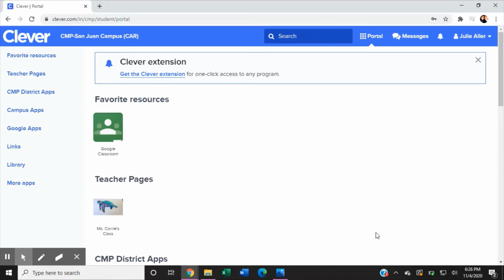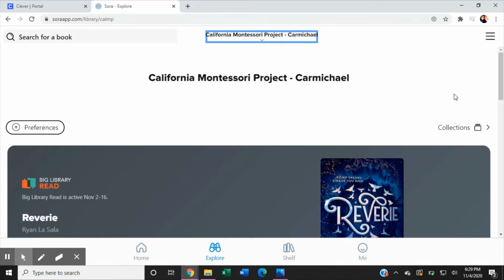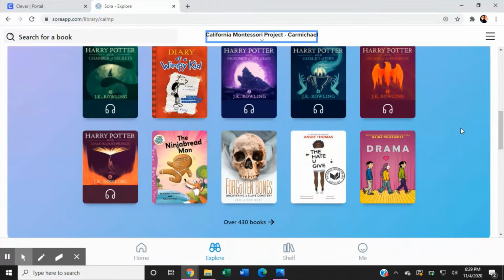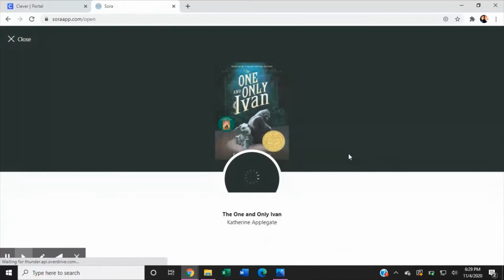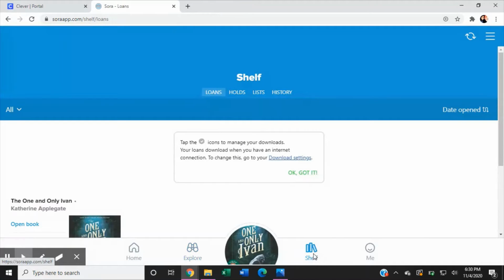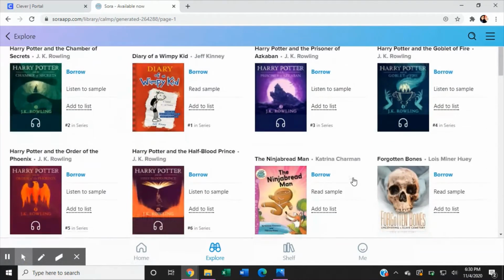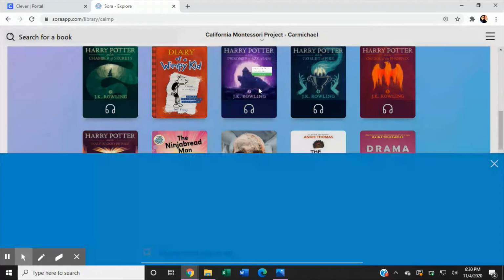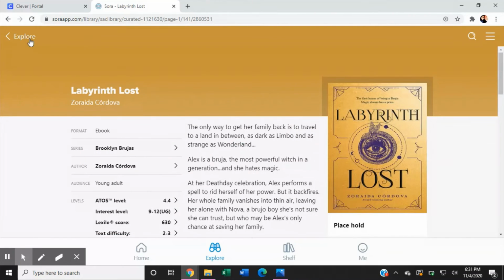Sora App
CMP Carmichael tutorial for checking out books on our school Sora App.